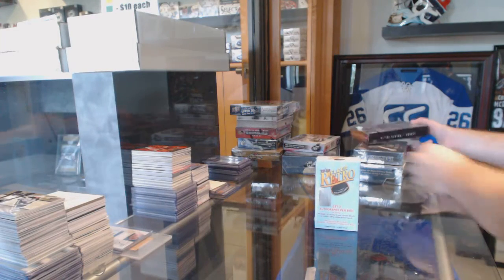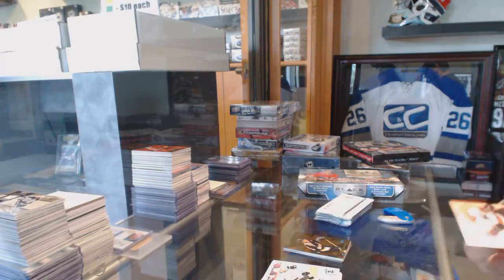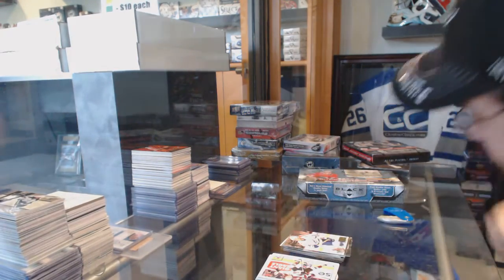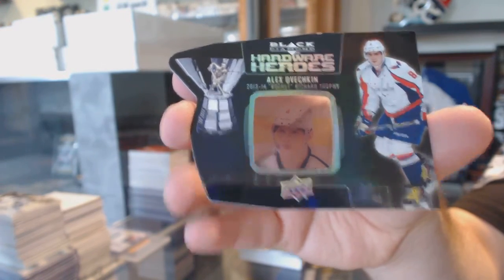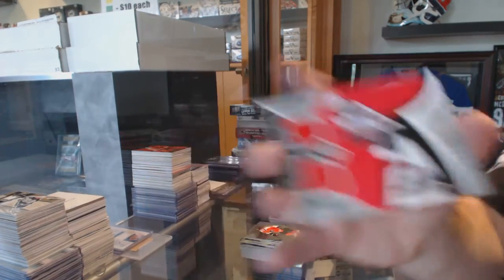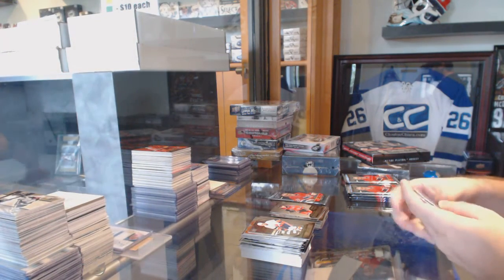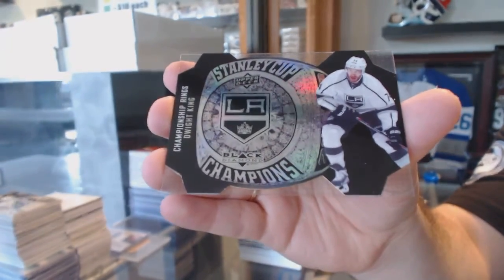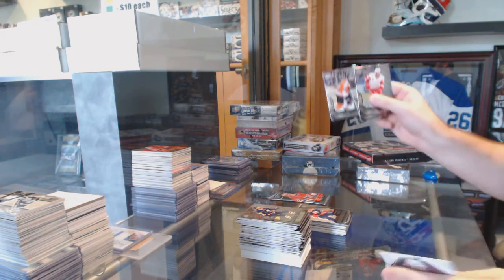12-13 UD Fleer Retro & 14-15 UD Black Diamond Hockey Box Break - C&C GB #6102